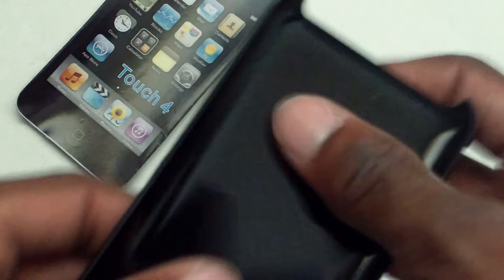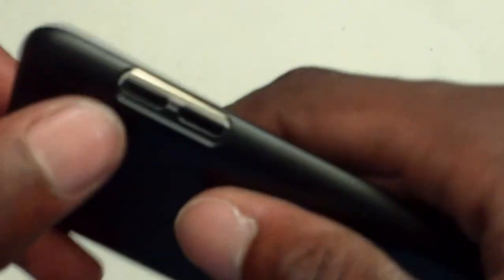Unboxing: Premium Rubberized Hard Case for Apple iPod Touch 4G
We all have a device, maybe even an iDevice. But, we spend so much money on it, and forget the most important thing. PROTECTION! Yes, even iDevice's need protection. If you have an iPod Touch (4G), then this hard case will come in handy when just relaxing in the backyard or the beach. Check it!

Credit:
Premium Hard Case (iOS)